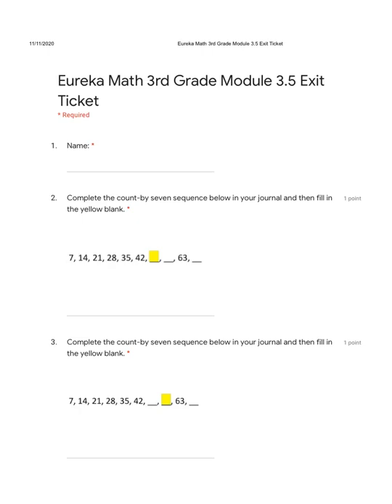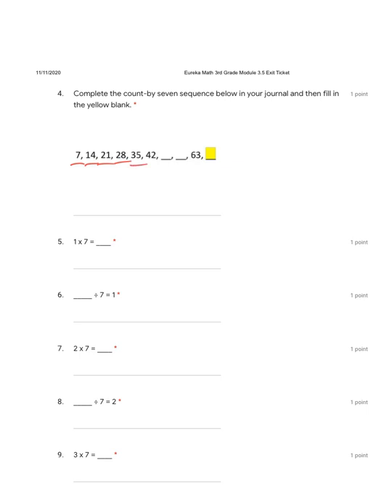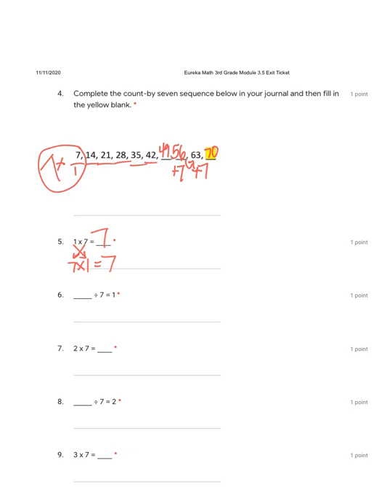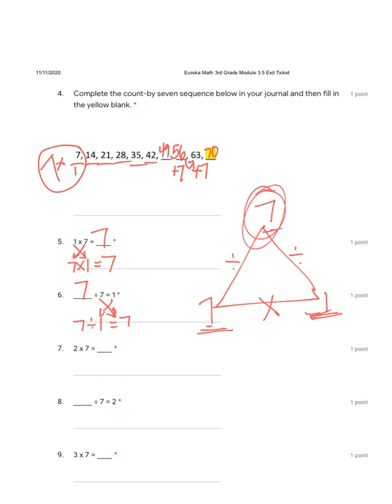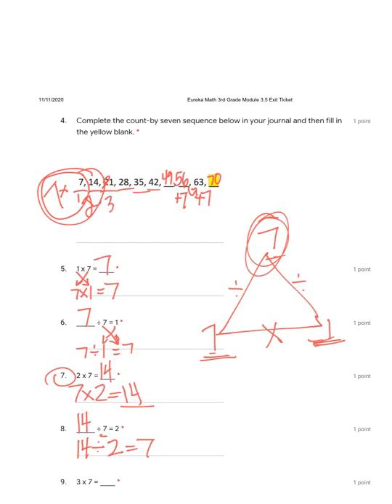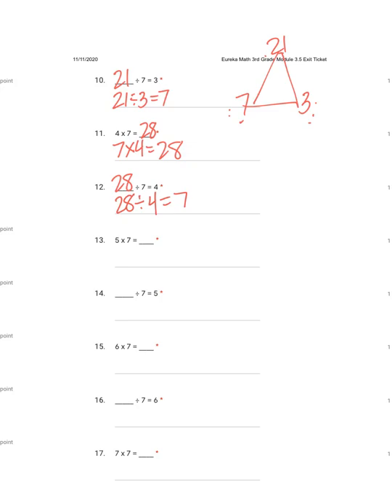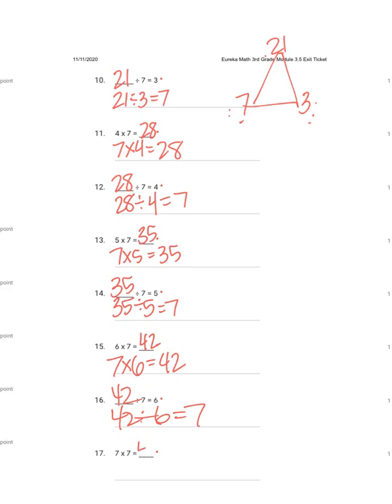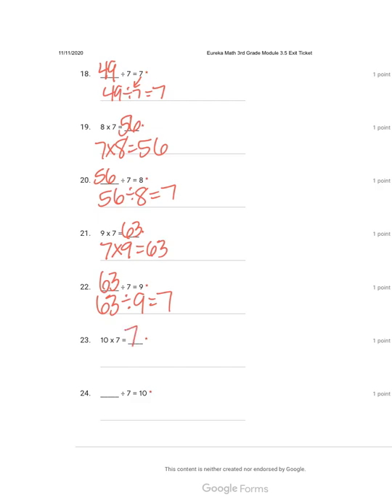Eureka Grade 3 Module 3 Lesson 5 Exit ticket 3.5